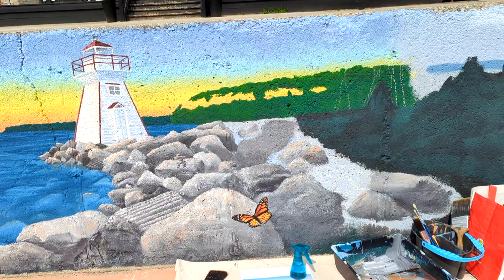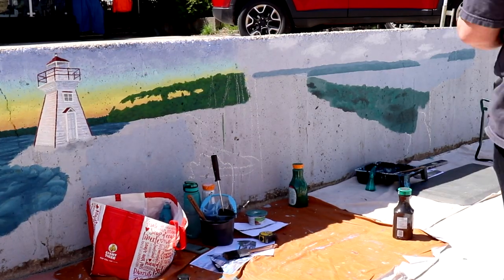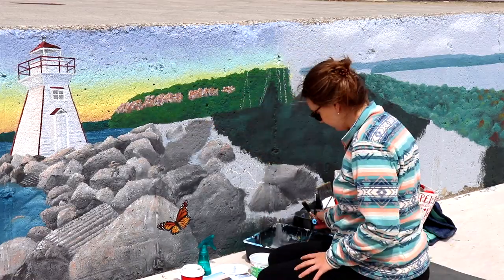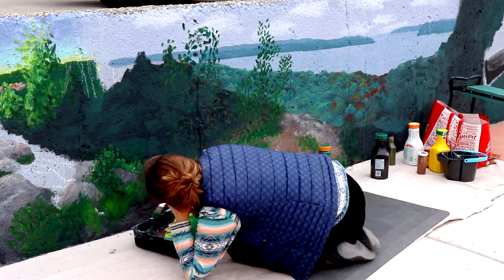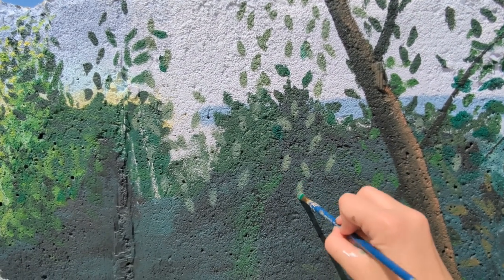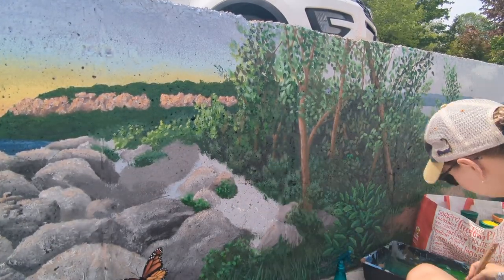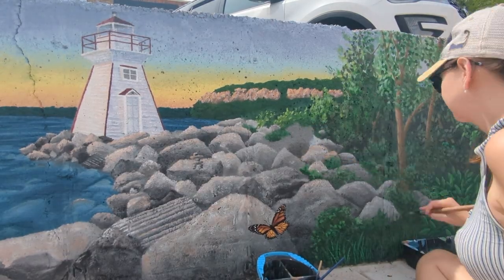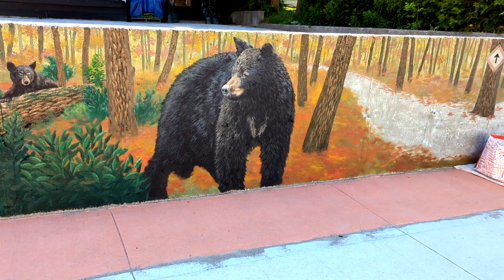How to Paint Leaves and Blend Reference Images | Bruce Peninsula Mural pt 5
Getting progressively more pregnant during this mural 😂
This project spanned almost 3 months from weather and other factors making it so I only worked on it 2-3 days a week. I took a long break from editing & posting videos but not from filming them - our baby boy is here now and you may hear him peeping in my voiceovers ;) Without further delay, I have a few videos planned for you to wrap up sharing this huge mural so we are returning to our Saturday morning posting goal for a while - enjoy!

00:00 The Plan
00:52 The Lookout
03:43 Lion's Head Cliff
04:16 Dirt
05:12 Low Plants
06:24 On-location Update 1
07:08 Real-time Painting Leaves
08:15 Lush Full Leaves
09:25 On-location Update 2
09:45 Rocks to Greenery Transition
10:45 OMG NOOOOOO On-location Update 3
11:50 Final Sunset Rocks

🌎 5-15% of artwork and cards are donated to conservation 🌎

$8 CAD/month, ships worldwide!